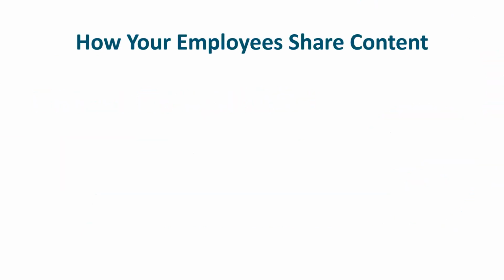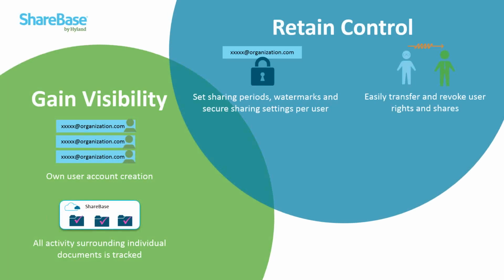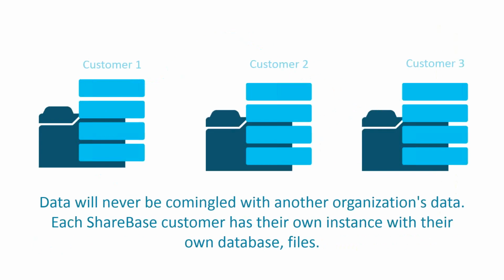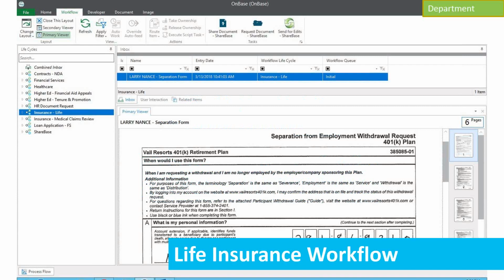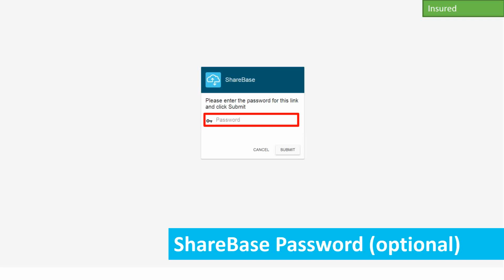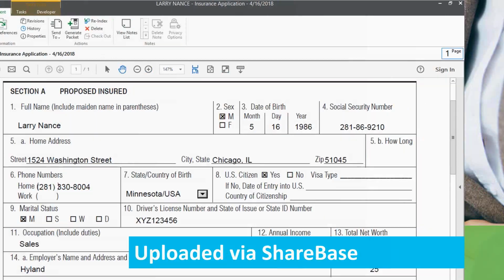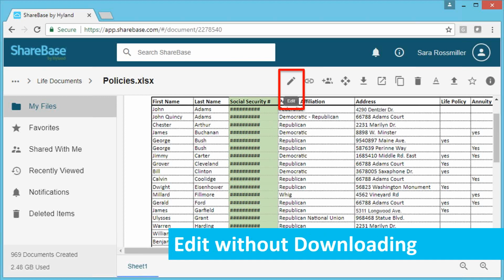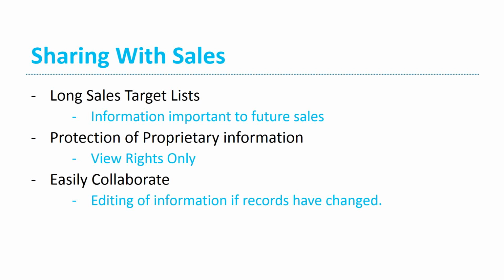Integrated Cloud-based Insurance Document Management - ShareBase for the Insurance Industry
ShareBase was developed by Hyland to meet customers’ need to share business content securely and maintain control over vital information. This cloud-based sharing platform integrates with your existing OnBase solution. Share sensitive documents with policyholders, agents, third parties, and employees - in a method safer and faster than email, web portal or overnight delivery - is a holy grail everyone is chasing.